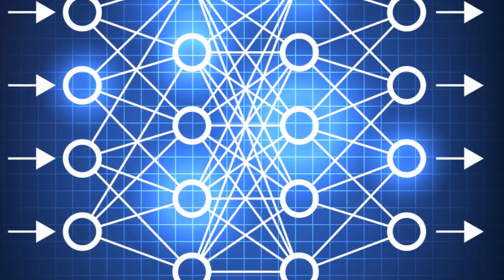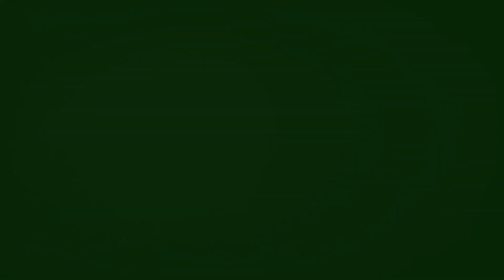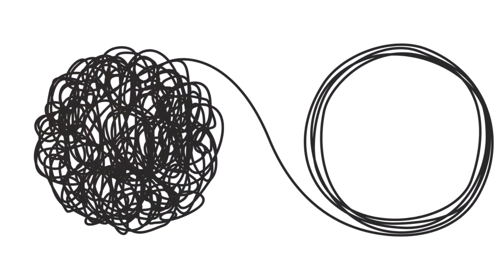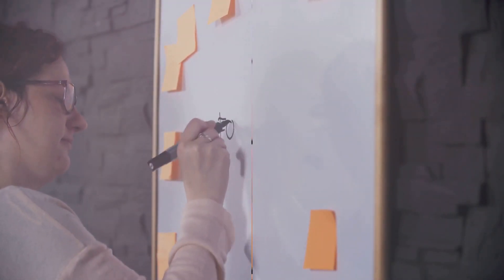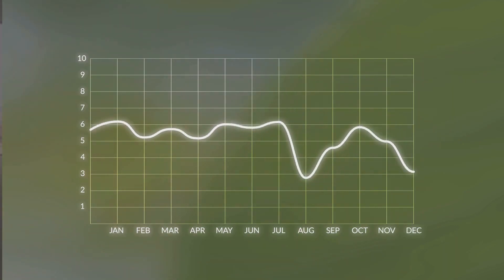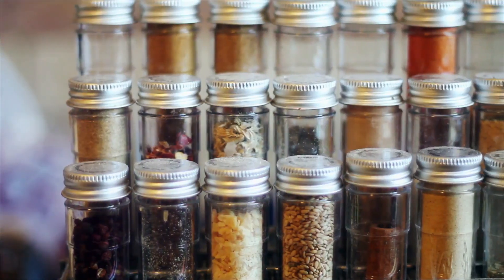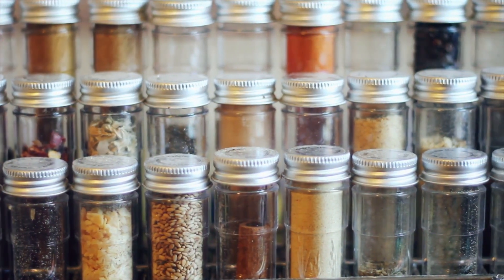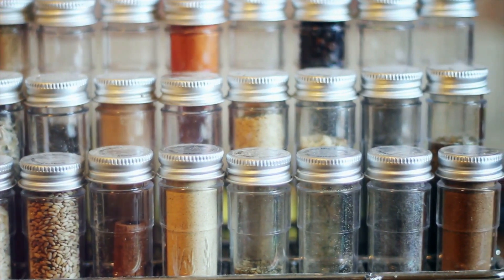What is Principal Component Analysis in Machine Learning?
Welcome to our video tutorial on Principal Component Analysis, the go-to method in machine learning and data science for dimensionality reduction and understanding complex datasets.

OUTLINE:
00:00:00 Introduction to Principal Component Analysis
00:00:40 Understanding Relationships in Data
00:02:26 Summary and Importance of PCA

00:00:00 - Introduction to Principal Component Analysis
We start off the video with a brief introduction to Principal Component Analysis (PCA). Here, we explain what PCA is and why it's such a crucial tool in the world of data science and machine learning. We break down the concept behind PCA, its mathematical foundation, and how it helps simplify complex multi-dimensional datasets. You will also learn about the situations where PCA becomes necessary and how it can improve your data analysis processes.

00:00:40 - Understanding Relationships in Data
In this segment, we dive deeper into how PCA helps to understand relationships within data. We discuss the use of PCA in identifying patterns, visualizing high-dimensional data, and uncovering correlations between different variables. Learn how PCA can transform a large set of variables into a smaller one that still contains most of the information in the large set. This section will enhance your knowledge on how to apply PCA to your dataset and how to interpret the results.

00:02:26 - Summary and Importance of PCA
To wrap up our tutorial, we summarize the key points discussed in the video and reiterate the importance of PCA in data analysis. We'll revisit the benefits of using PCA and how it enhances your predictive models. In addition, we'll share some practical tips on when and how to effectively use PCA in your projects.

Whether you're a beginner just getting started with data analysis or an experienced professional looking to sharpen your skills, this video serves as a comprehensive guide to understanding and mastering PCA. By the end of this video, you'll have a solid understanding of Principal Component Analysis and be equipped with the knowledge to apply it in your own projects.

So, sit back, grab a cup of coffee, and let's dive into the world of Principal Component Analysis!